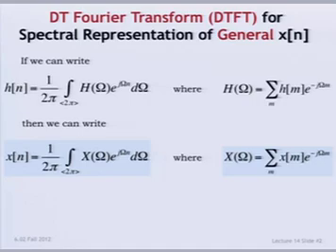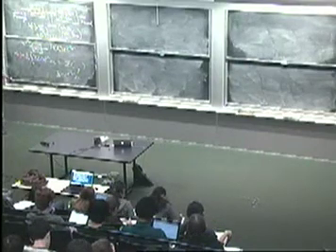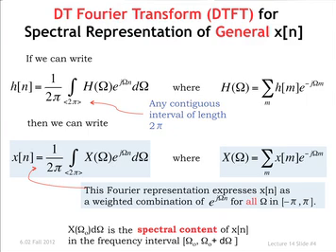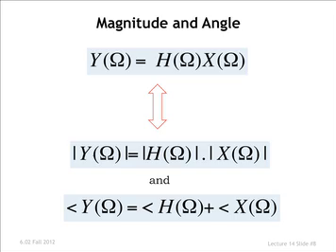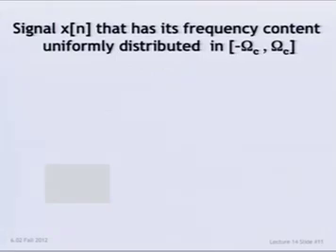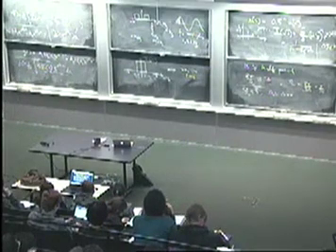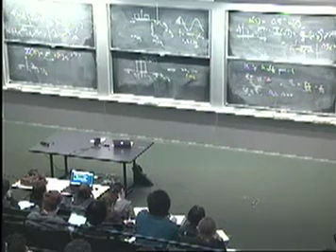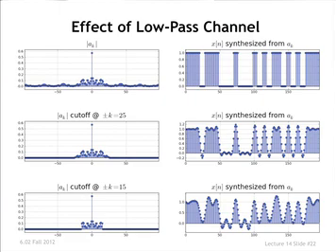Introduction to EECS II Digital Communication Systems - MIT - Lec 14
Lecture 14: Dictionaries

Topics: Dictionaries: keys, values, mutability, iteration over a dict, examples